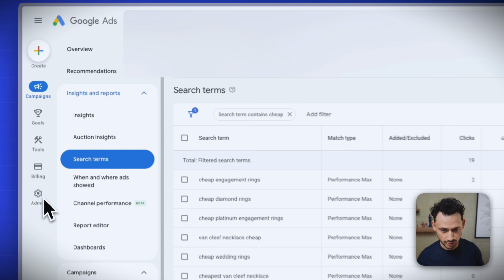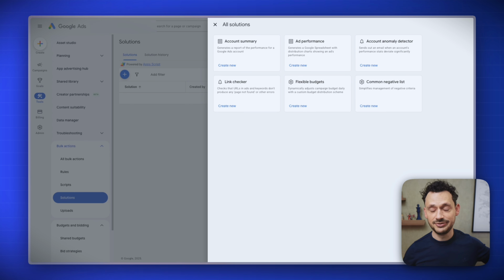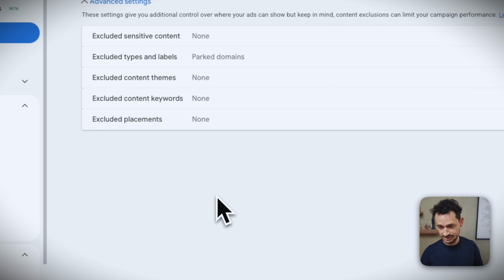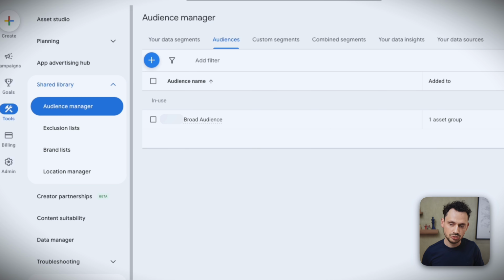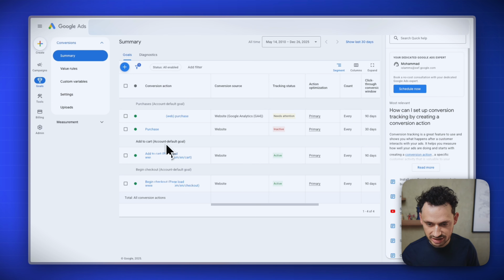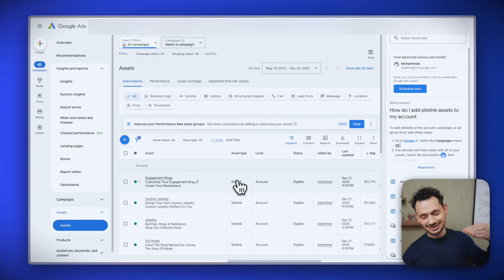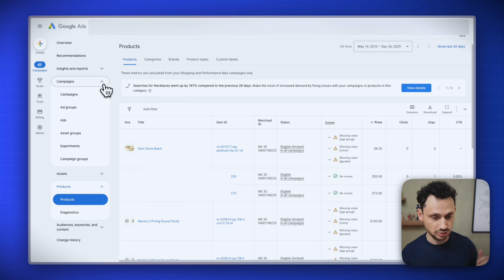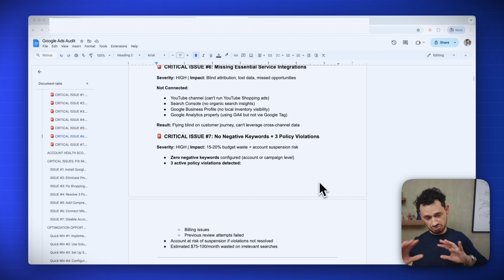Real Client Google Ads Audit (AI vs Human)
Spending less? 5 quick questions, then your next step

I audited a Google Ads account with 7 critical issues destroying their performance. Most e-commerce stores waste thousands on broken conversion tracking, campaign cannibalization, and zero segmentation. Here's my complete audit process - then I compare my findings with AI.

⏱️ TIMESTAMPS:
0:00 Account Audit Overview
1:38 Missing Seasonality Adjustments
4:10 Google Tag
11:41 Conversion Tracking
18:21 Product Feed
20:02 PMAX vs Shopping
21:18 My Audit vs AI Comparison

About:
Dan Kabakov is a Google Ads Certified Partner with over 10 years of experience managing e-commerce campaigns. He specializes in shopping feed optimization and has helped dozens of online stores improve their Google Shopping and Performance Max campaign performance through systematic feed improvements.